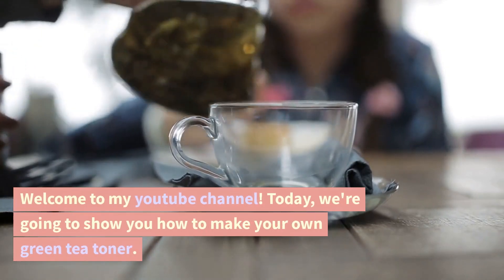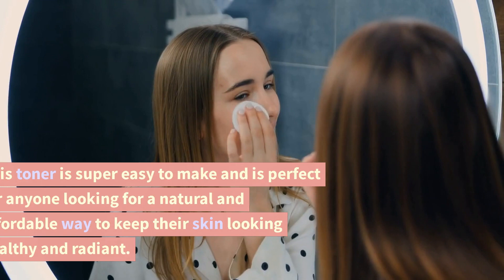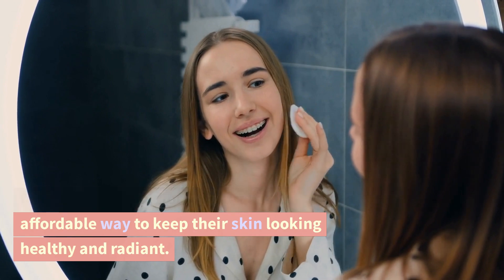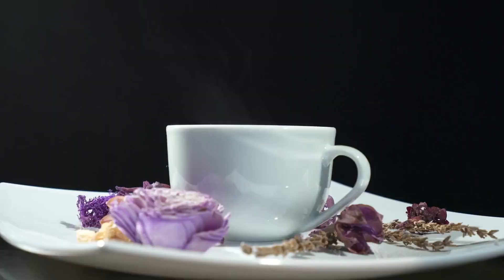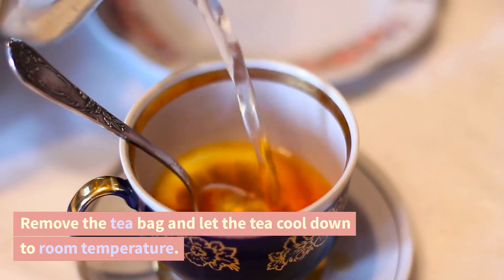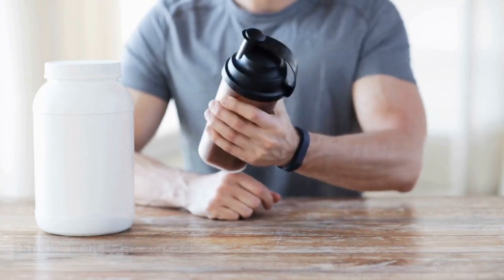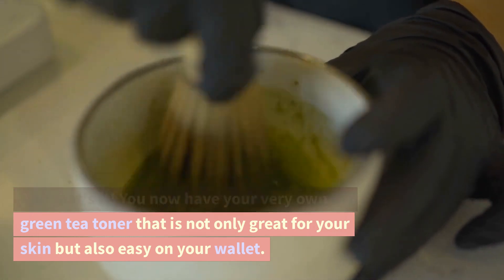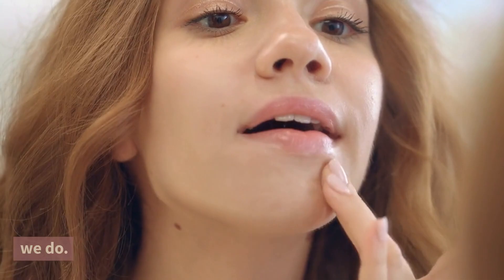DIY Green Tea Toner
"Welcome to a simple green tea toner! Our channel is dedicated to helping you achieve clear, healthy skin through tips, tricks, and product recommendations. Join us as we navigate the world of skincare and empower you to feel confident in your own skin."